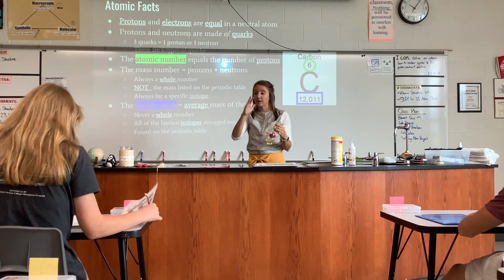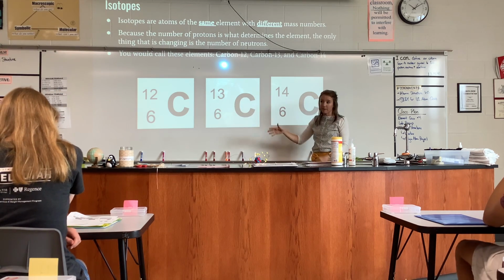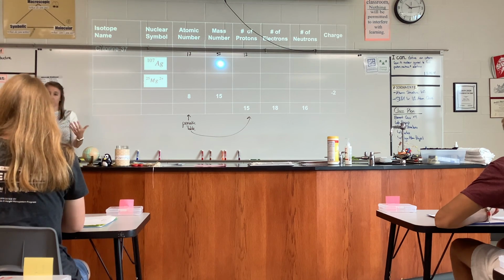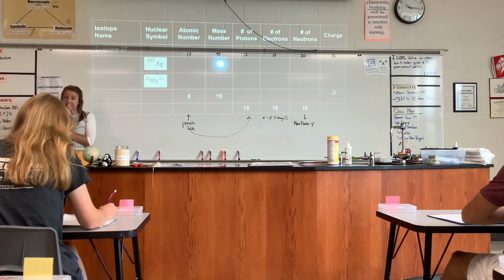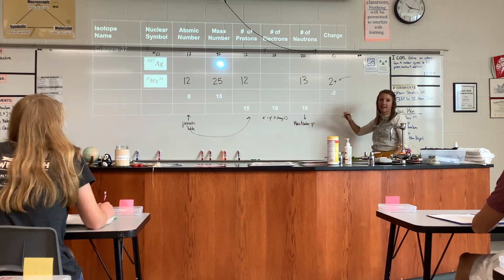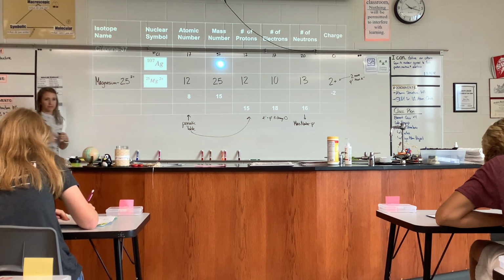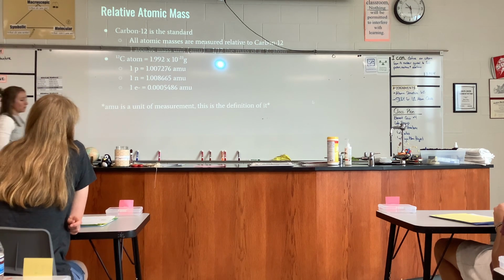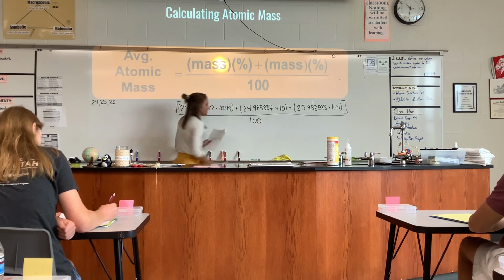AP Chem Sep. 1, 2021 (Atomic Structure)